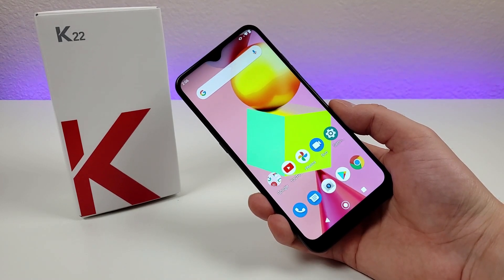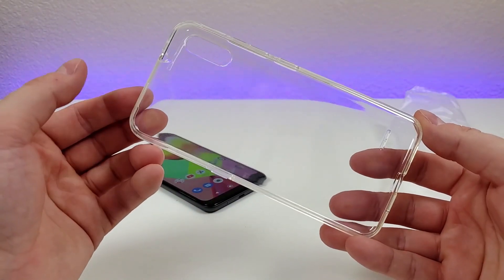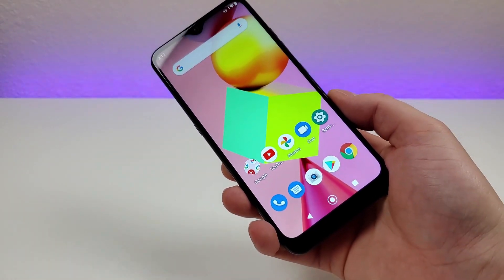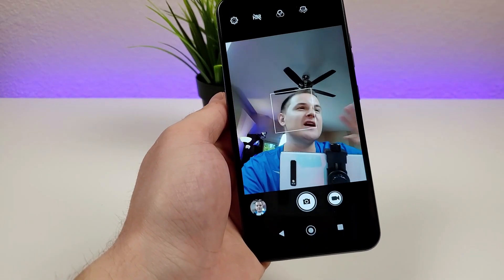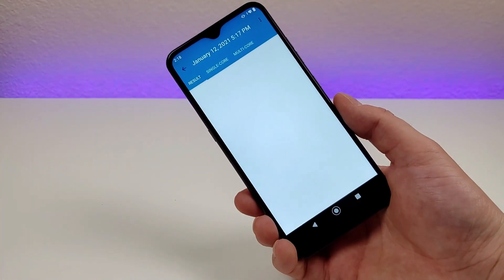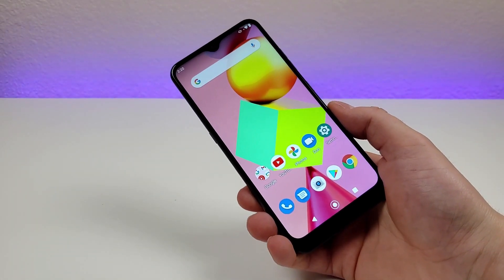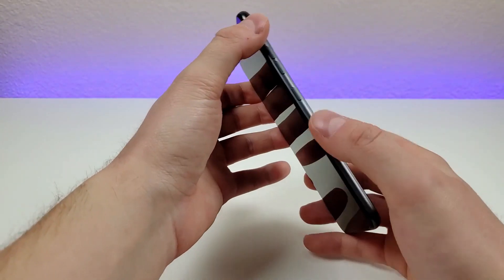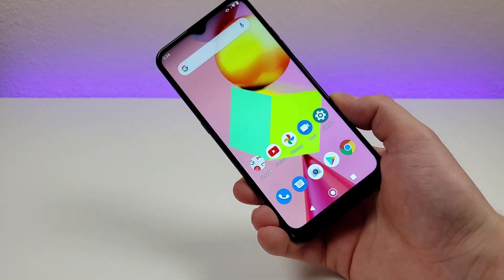LG K22 - Hands On & First Impressions!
Here's the LG K22. What do you think?